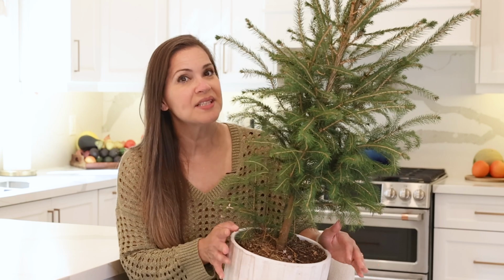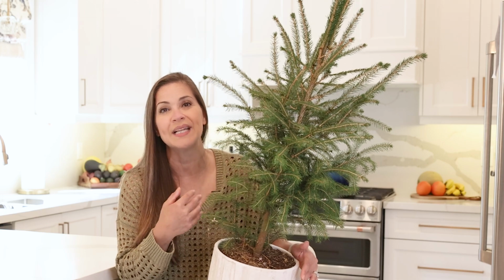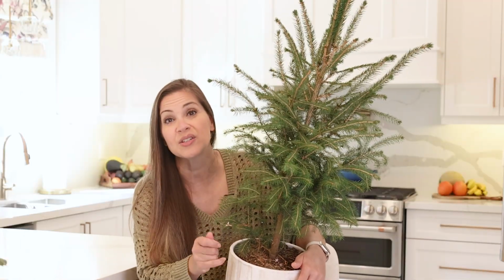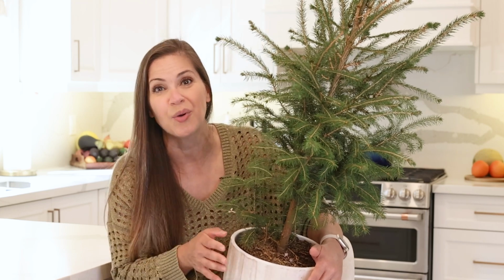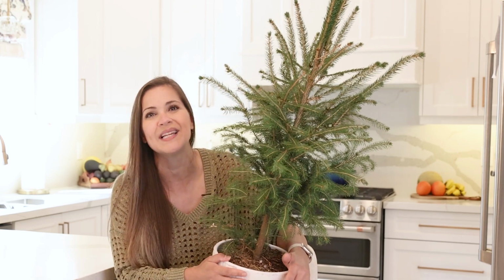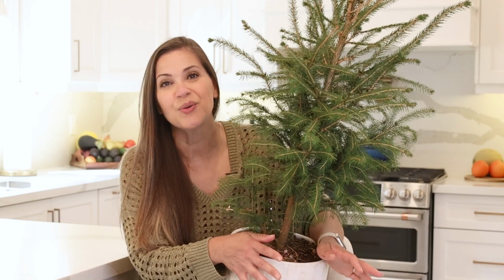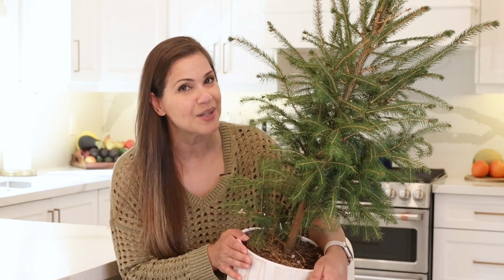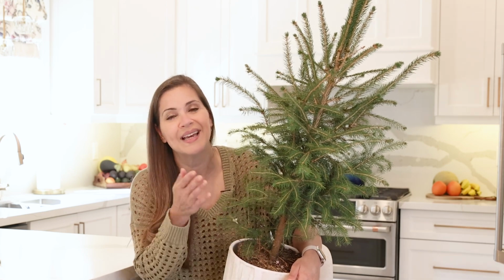Timing is Everything: Sell Your Home for the Holidays | OthenGroup.com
🕺Get ready to make your move within the Toronto real estate market and sell your home for the holidays!🏡 In this video, we share essential tips to prepare your home for sale, make it appealing to potential buyers, and ensure you're all settled in your new place in time for the holidays!

Selling a home requires strategic planning and careful organization, especially when aiming for a swift sale💨. We know how anxious you might be to celebrate Christmas in your dream home, so let's help you get there! First, we discuss the importance of decluttering your home - kiss goodbye to summer gear, tents, and all the flip-flops lying around your house. We delve into the art of home staging, emphasizing its power to usher in a sale in the Toronto realtor scene. Remember, less is more when it comes to holiday decorations. You don't want prospective buyers to get distracted by a giant inflatable Santa on the front lawn, right?🎅 Keep it simple and elegant while making your home look inviting and warm.

Finally, our video will also guide you through enhancing your curb appeal, even during the colder months. The outside of your home should draw potential buyers in and make them eager to see more!

Best of luck if you're selling this holiday season, and happy house hunting!🎄

✅ About The Othen Group.

The Othen Group is a dynamic real estate team with RE/MAX Prime Properties, specializing in Toronto’s top neighborhoods. We offer uncompromising attention to detail and lead with integrity from the moment you meet us. Our experience covers all residential properties, including luxury homes, single-family homes, townhomes, and condos.

We uphold high ethical standards and are dedicated to providing superior, personalized services. We challenge the status quo, raise the bar, and aggressively market your property. From start to finish, we provide concierge-style service for all our clients.

The Othen Group

ADD HASHTAGS